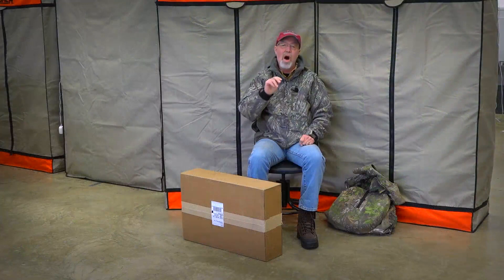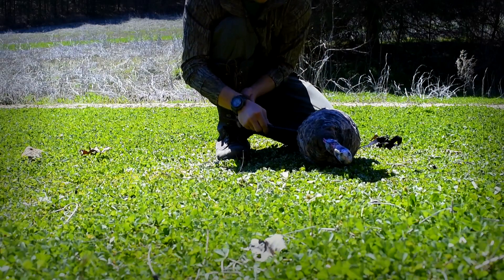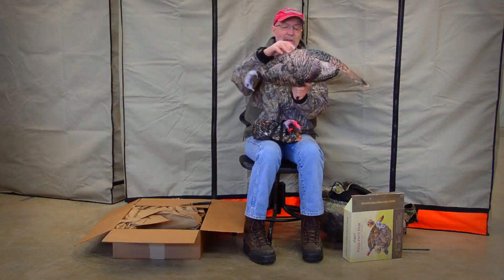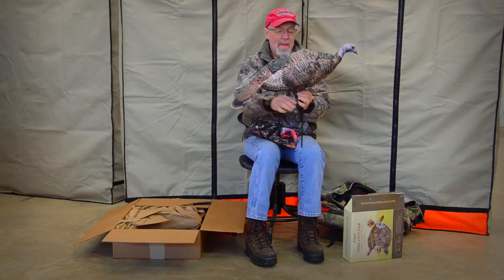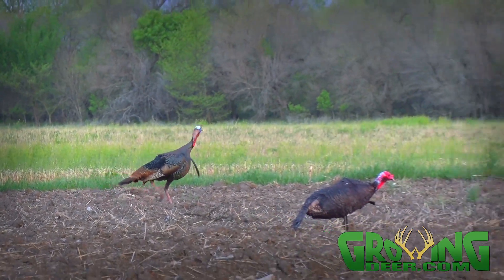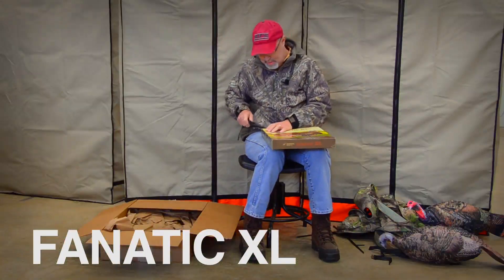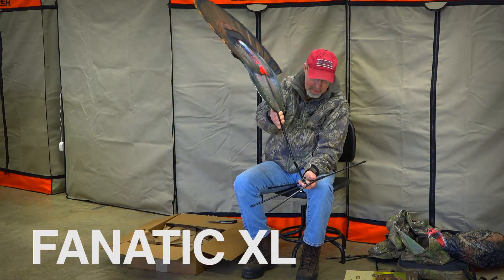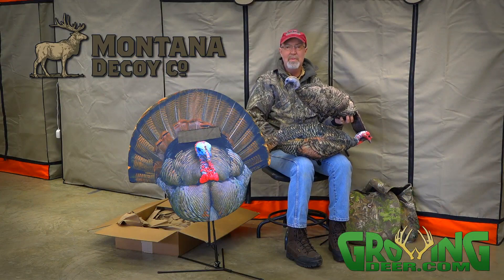How to Use Decoys for Turkey Hunting (#380-A Special)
Tips for turkey hunting with one of the best, most lifelike and versatile turkey decoys on the market from Montana Decoy Co. Watch as Grant introduces each decoy and the strategies for using each for turkey hunting this spring.